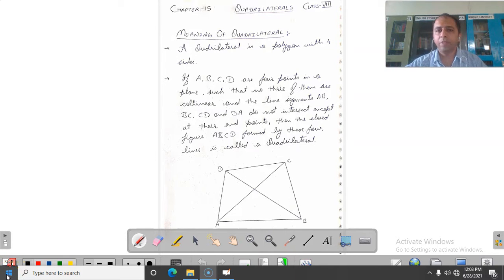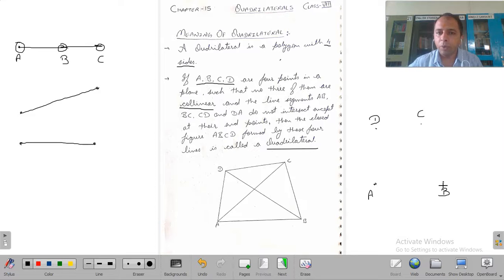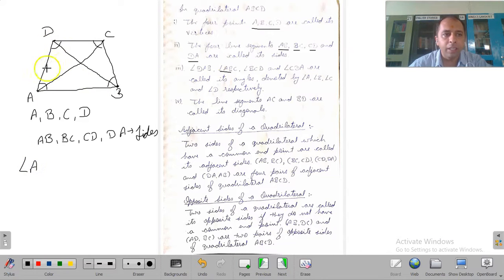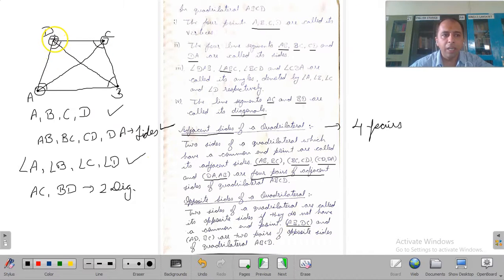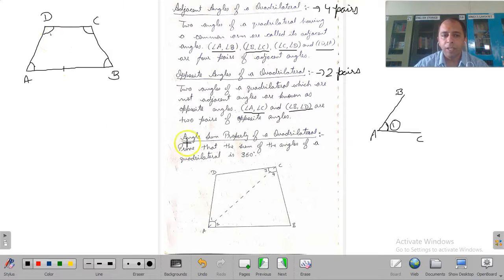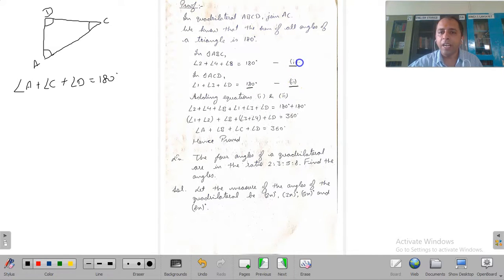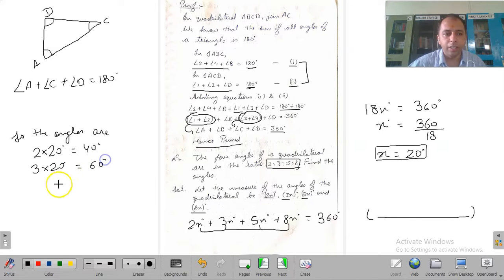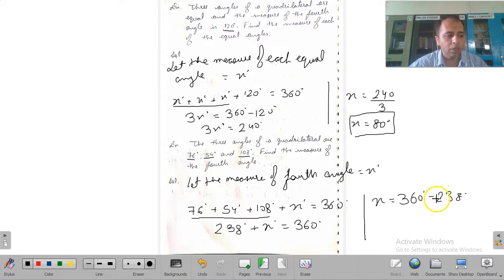Class 8 Mathematics Ch-15 Quadrilaterals (Part 1)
Class 8
Mathematics
Ch-15 Quadrilaterals (Part 1)